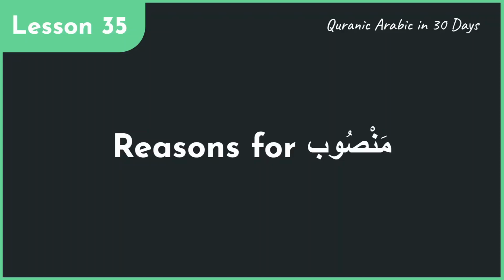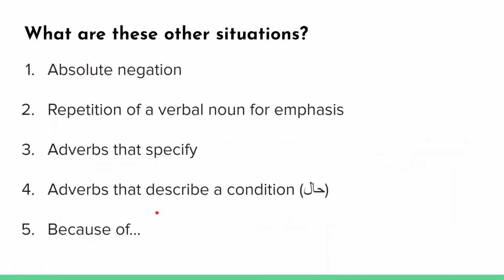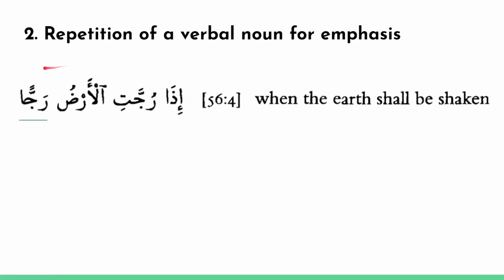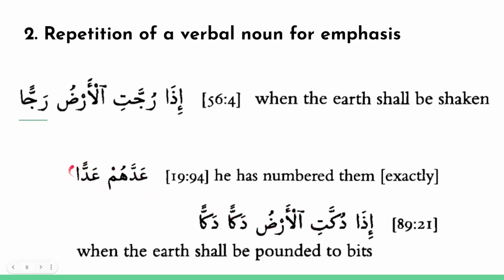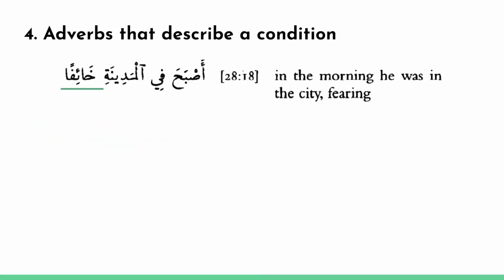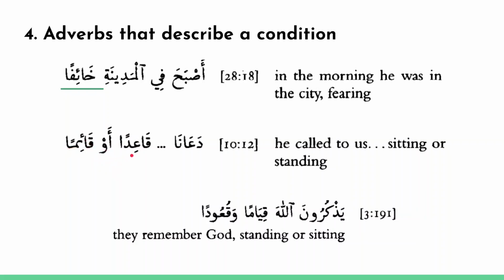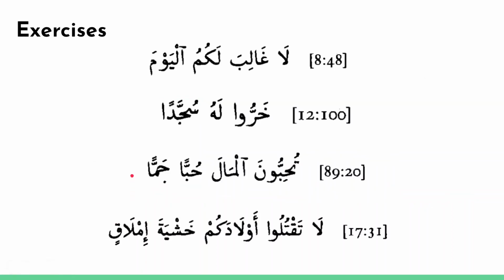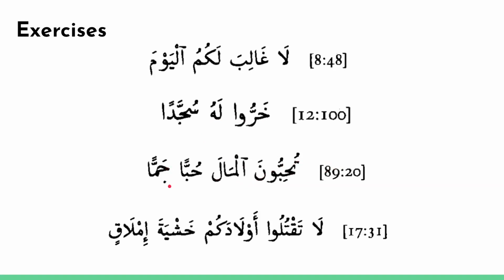Bonus Quranic Arabic Lesson 35: Reasons for مَنْصُوب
Quranic Arabic Lesson 35 covers advanced reasons why a word in Arabic may appear in the  مَنْصُوب case.